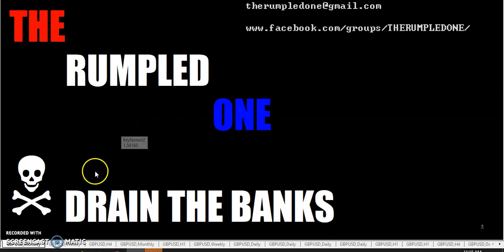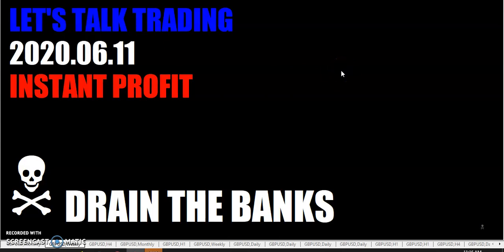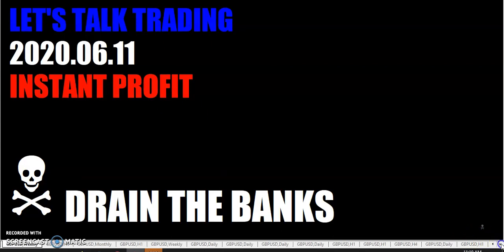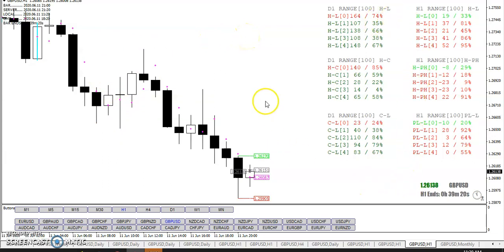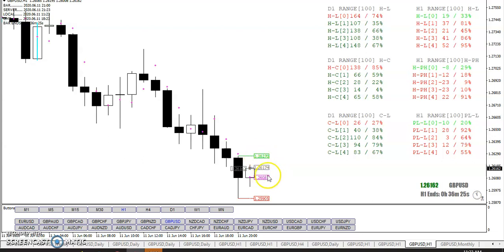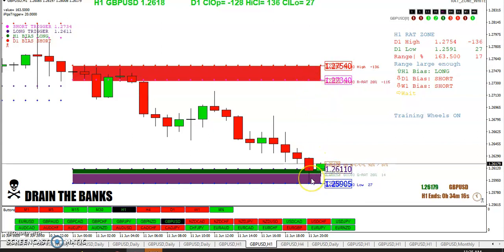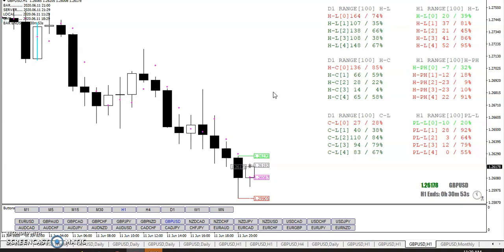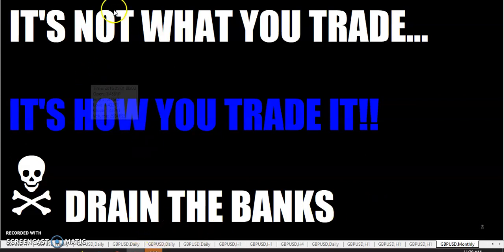20200611 TRO TRADING INSTANT PROFIT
INSTANT PROFIT